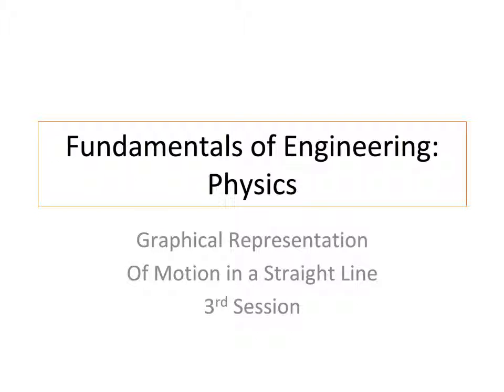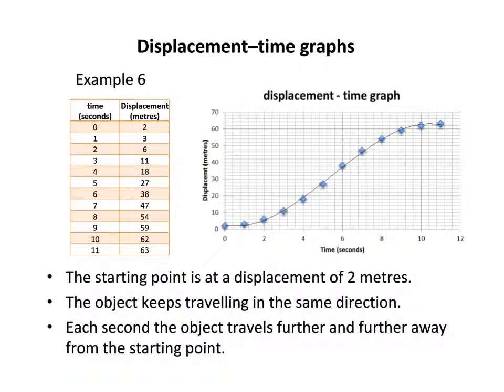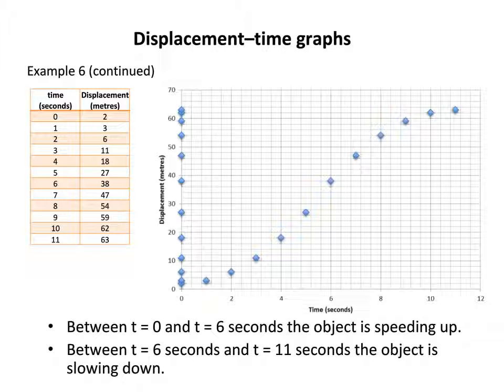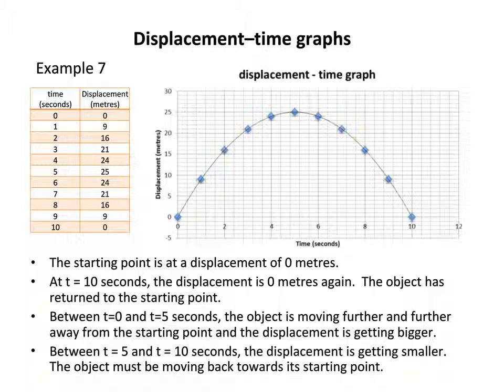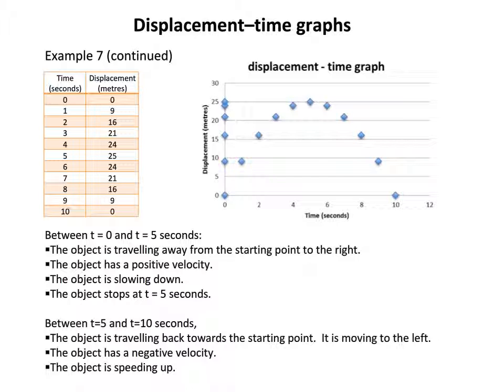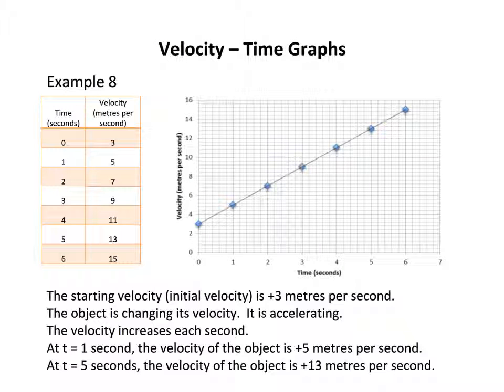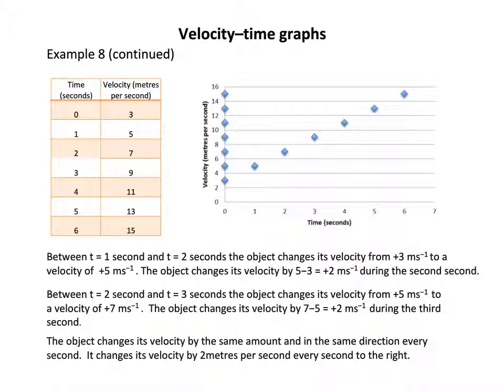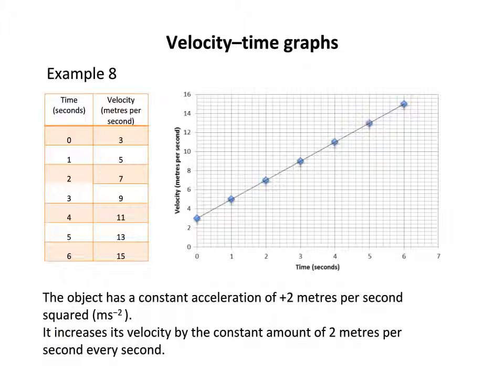Graphical Representation of Motion Week 9 3rd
Looking at acceleration on displacement-time graphs and velocity-time graphs